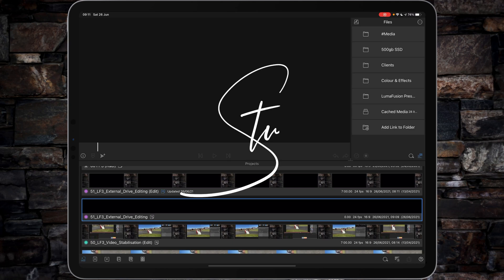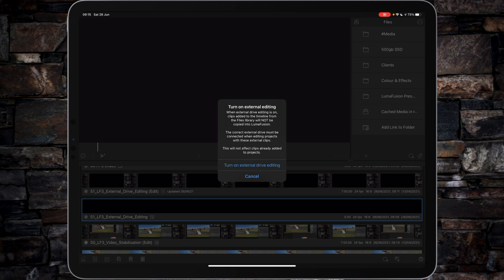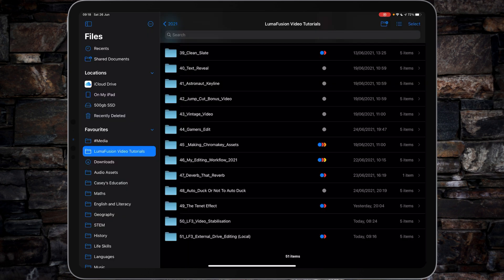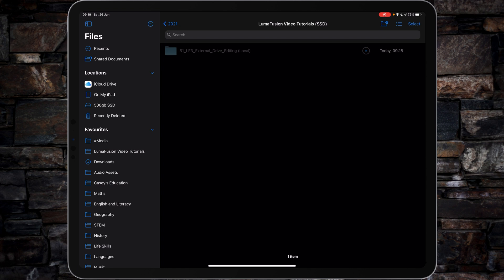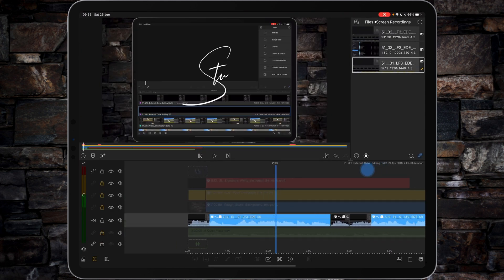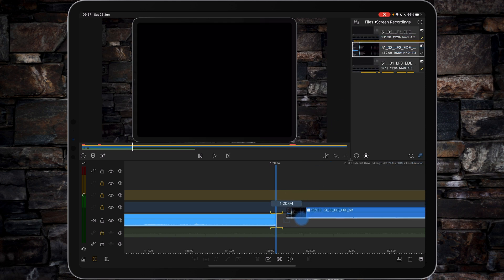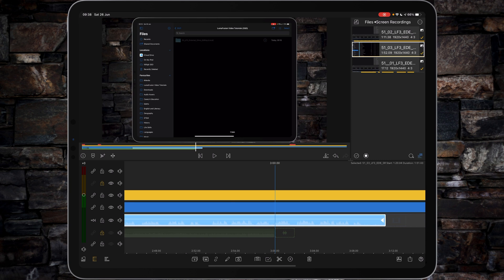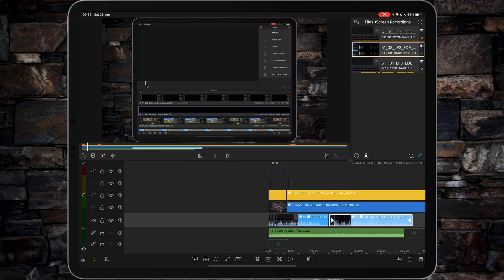External SSD Video Editing Using LumaFusion v3 for iPad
We got the ok 👍 from @LumaTouch to share some of the new features coming very very soon to LumaFusion v3. 🥳 I have prepared a number of video tutorials that give you an in-depth overview of the new features. In this video tutorial. I’m going to show you how to use an external SSD with LumaFusion by @LumaTouch.

Cheers Stu

Tutorial #45